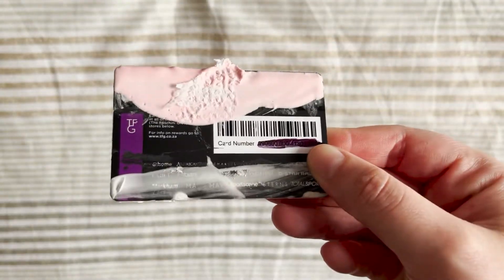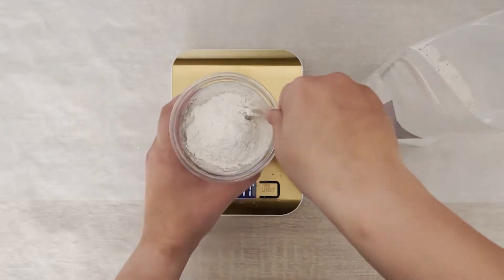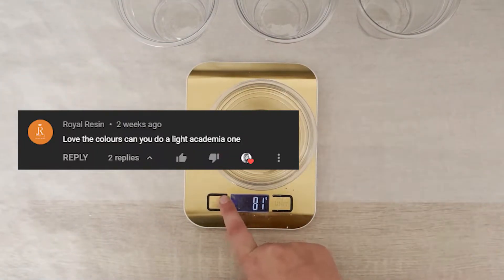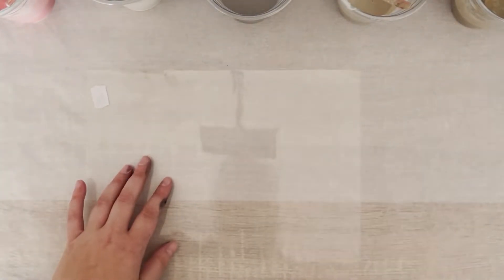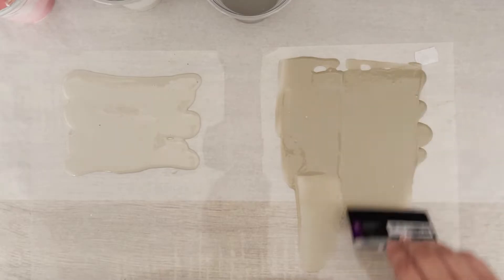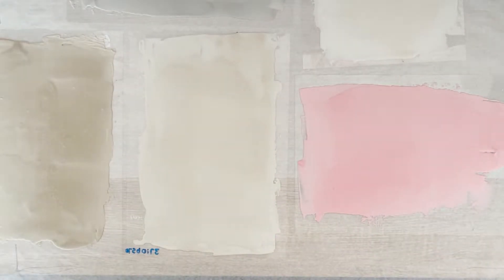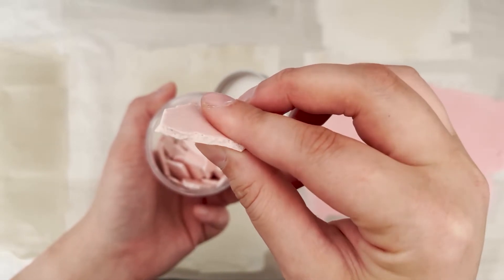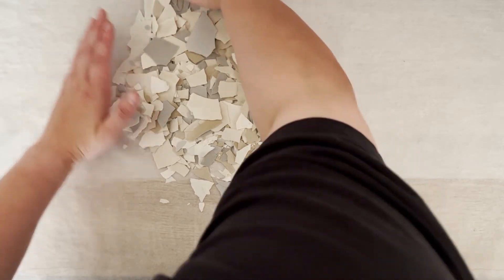How To Make Terrazzo Chips From Acrylic Resin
In this video I show you how to make terrazzo chips from acrylic resin. Commonly referred to as Jesmonite Chips, they're easy and fun to make!